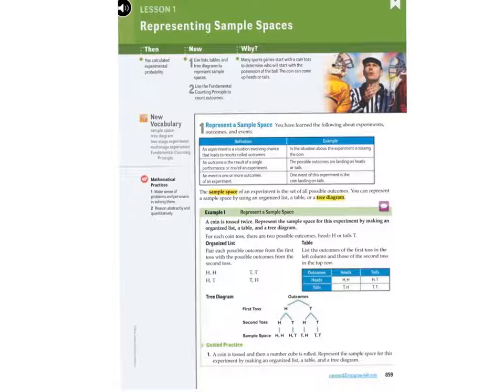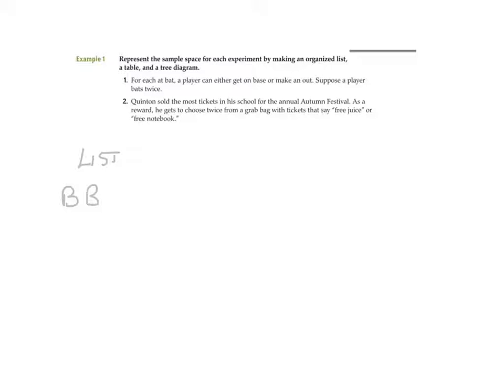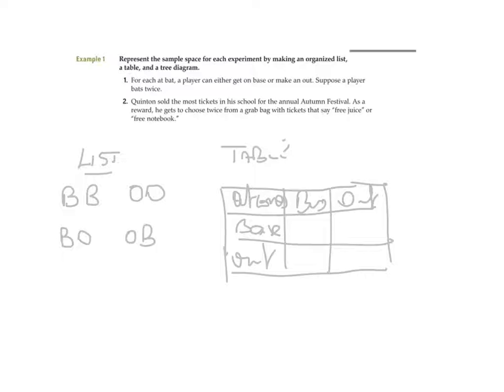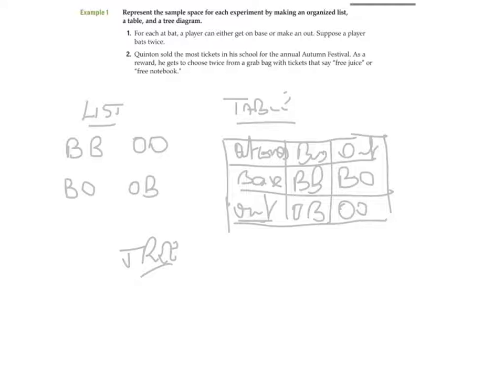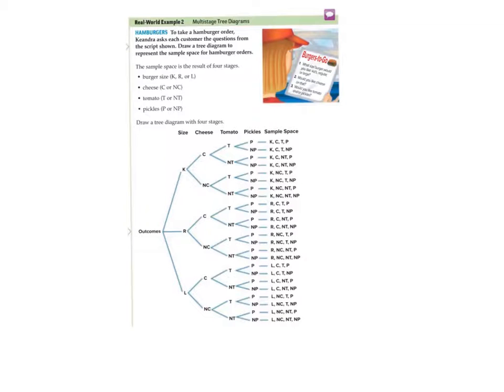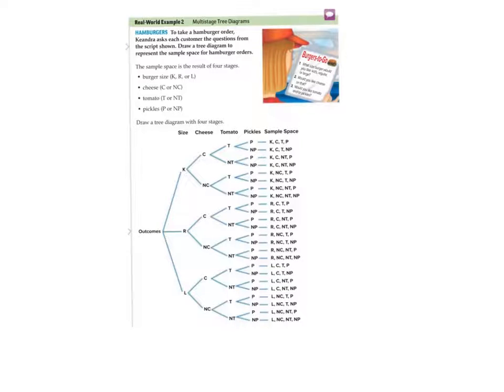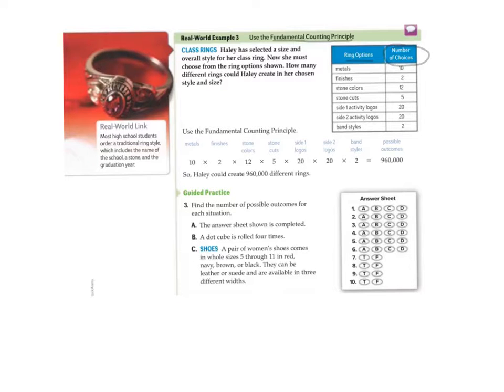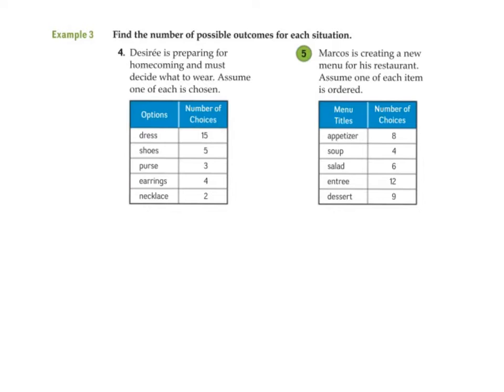April 30, 2020